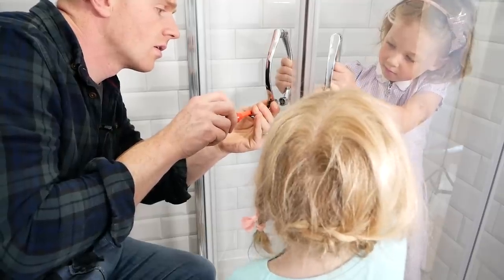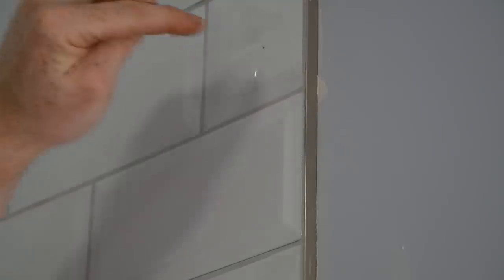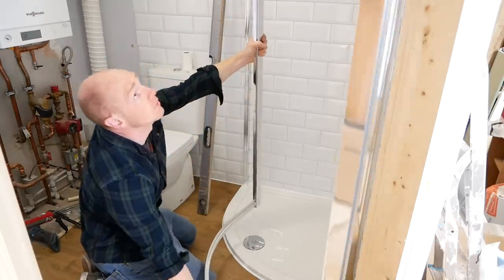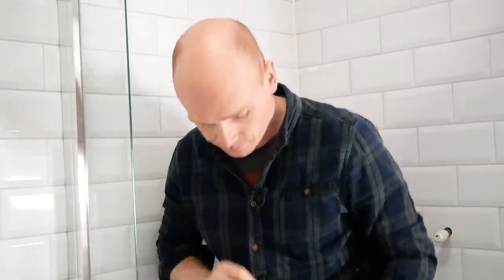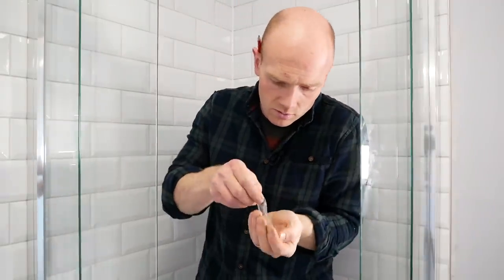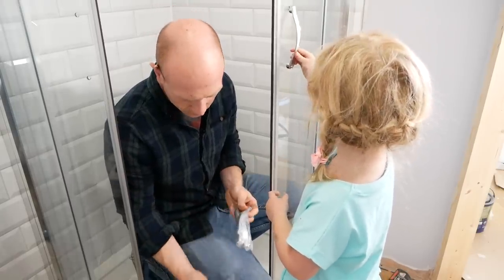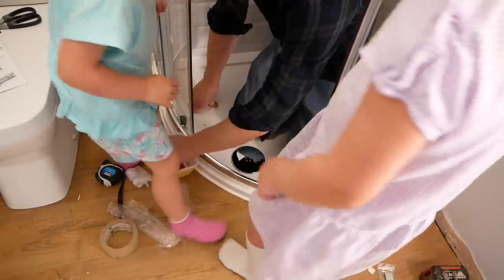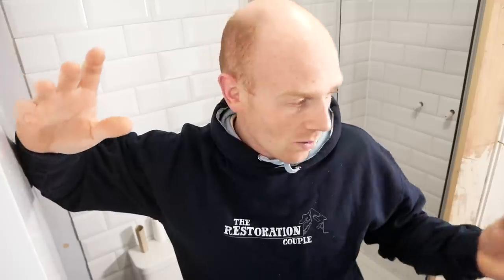Fitting a Shower Enclosure | DIY Bathroom Build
Time to get the quadrant shower enclosure fitted, albeit with some fun and games near the end! :-)